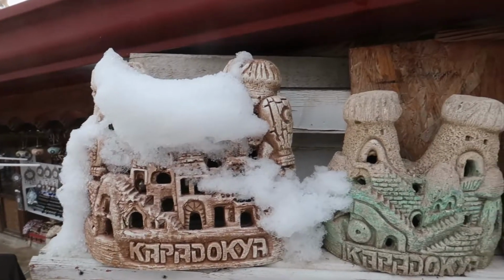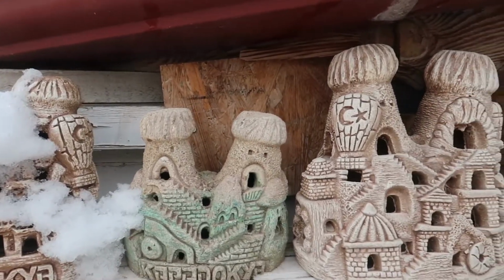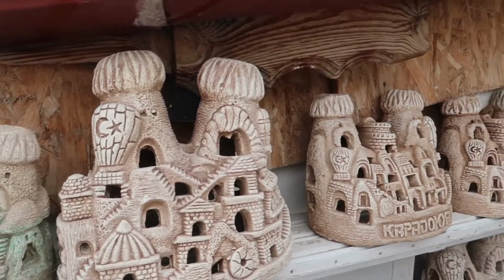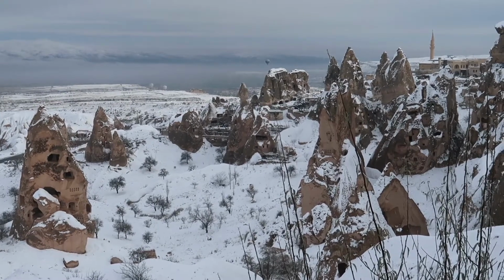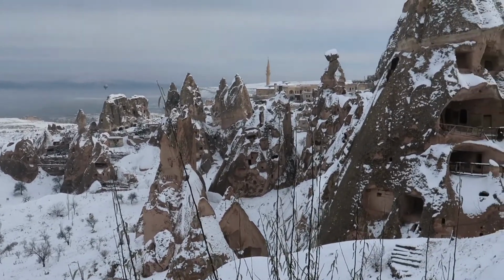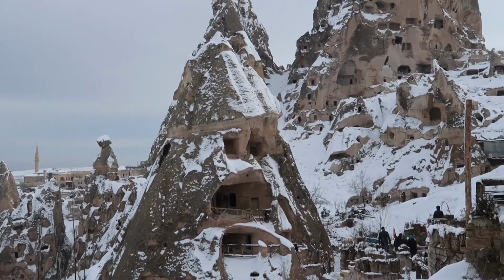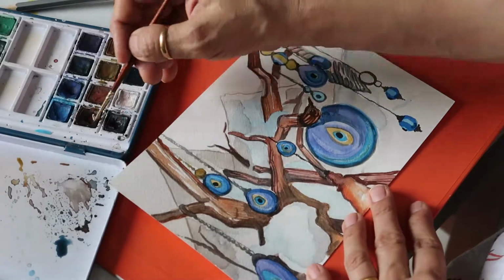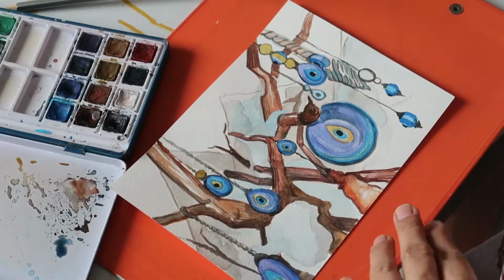Most Beautiful Place on Earth: ❤️ Cappadocia in Winter | TRAVEL & ART - X | E-40